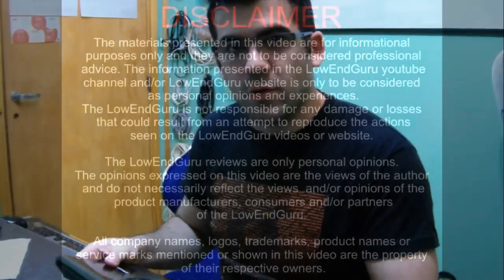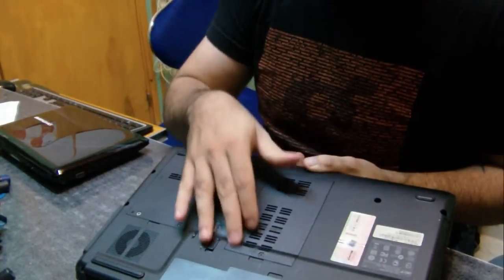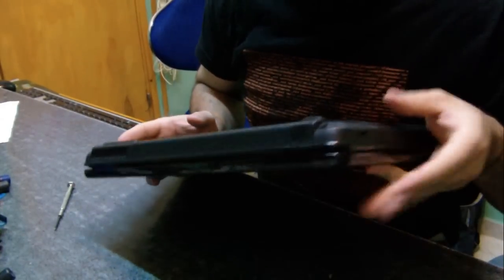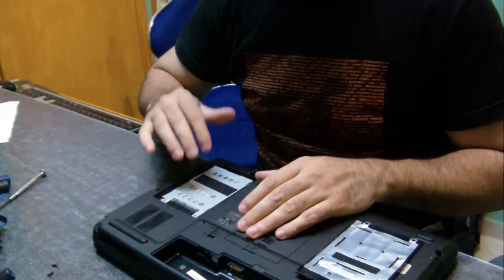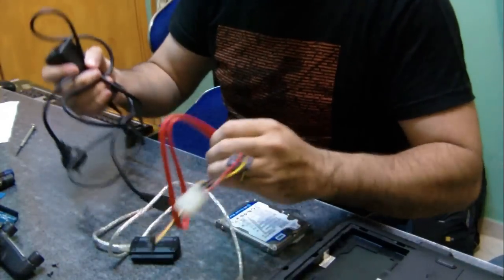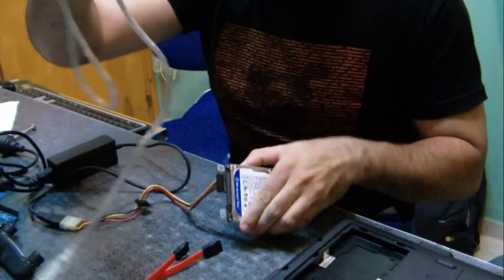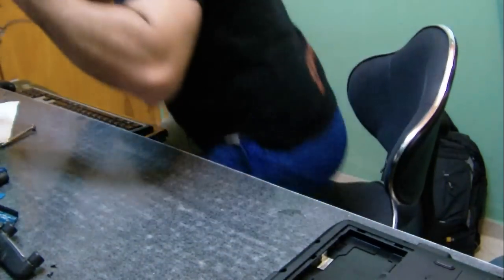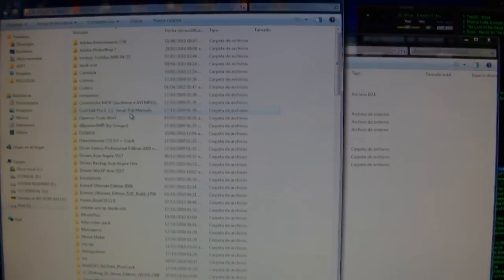How to recover data/files from a dead laptop/netbook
Found my work useful? Feel free to encourage me by buying me a coffee :)

Note:
This method is useful in case you have a laptop or netbook that is no longer working but the hard drive is still functional. If this is the case you can still recover you files and data.

This applies for laptops, netbooks and/or desktop PCs as long as they have a hard drive.